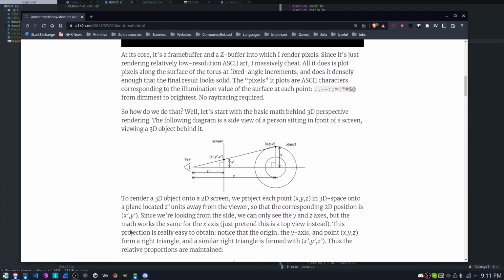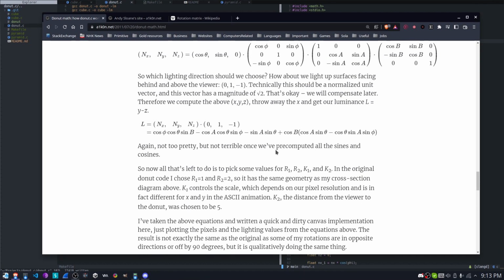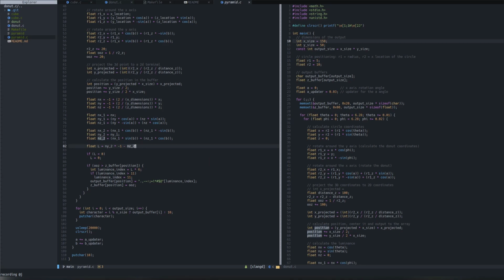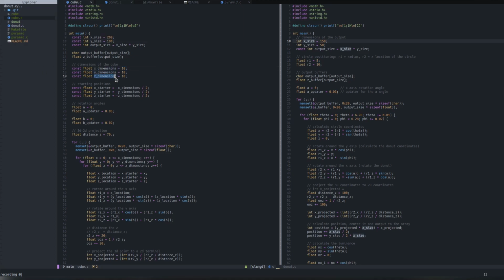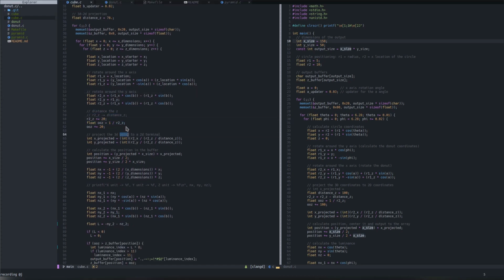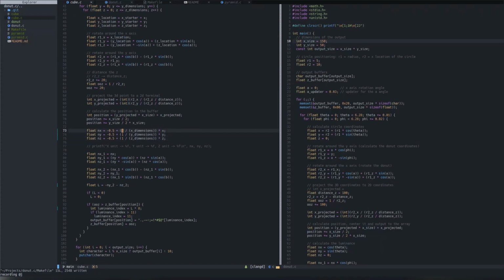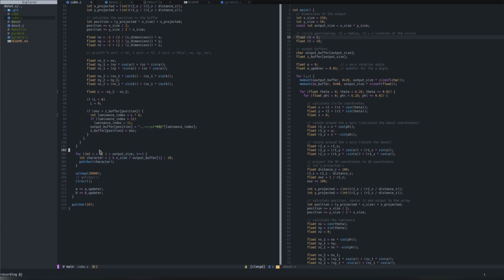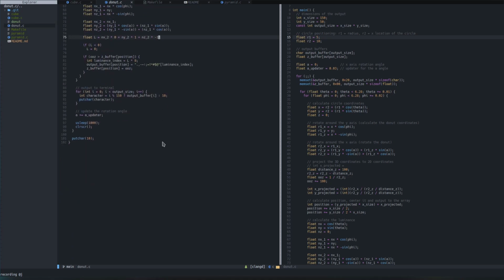donut.c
Hope the video was informative.
Note: My blog post contains some useful resources about the rotation matrices, trigonometry functions, etc. so be sure to check it out if you're trying to learn how the donut.c's math works :)